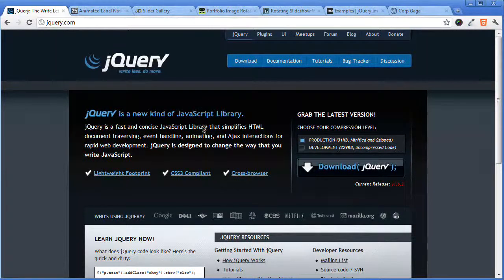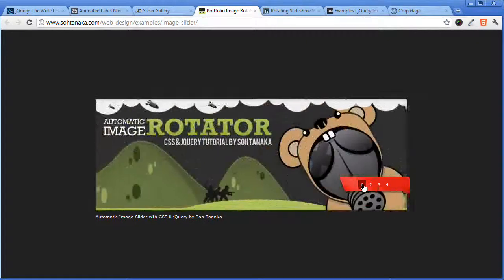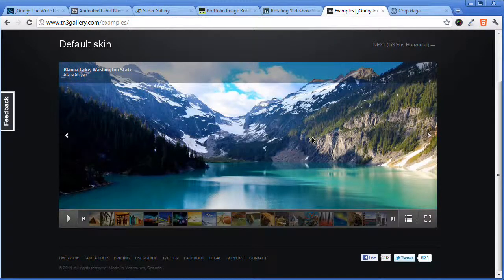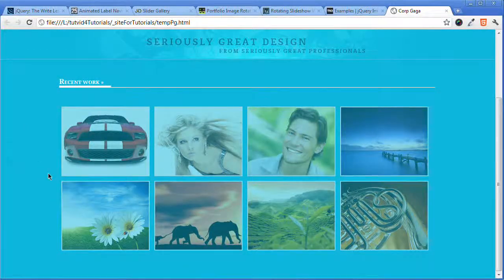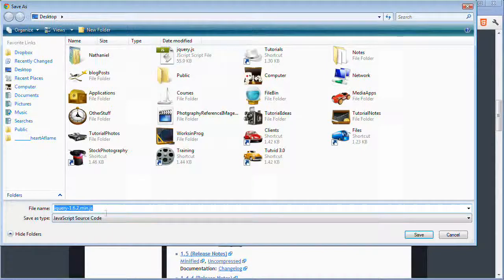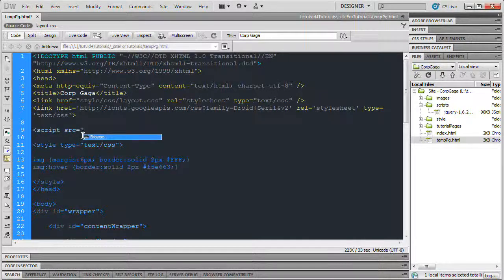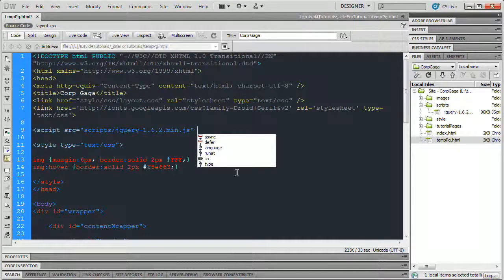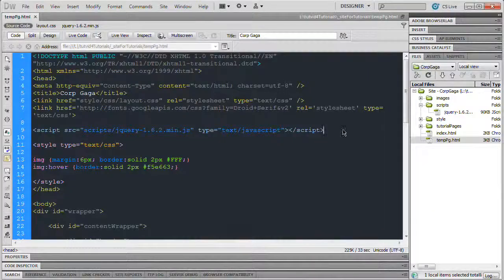Basics Getting Started with jQuery! Dreamweaver CS5 Tutorial i mentioned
Alfie this is for you